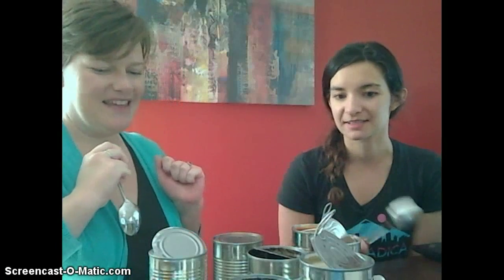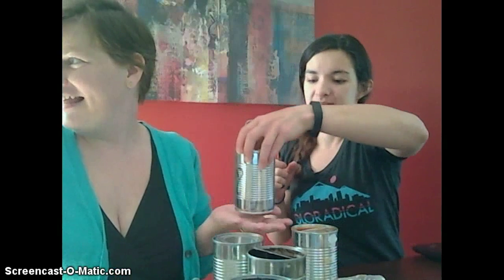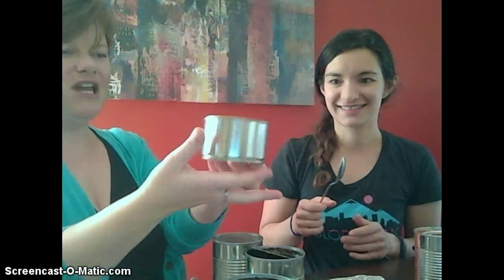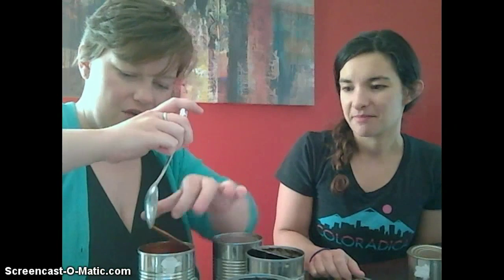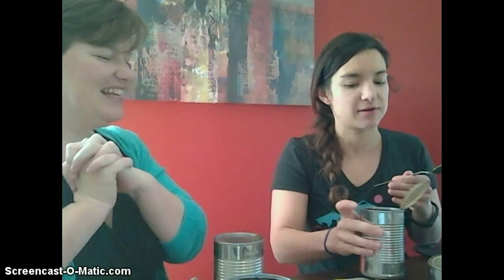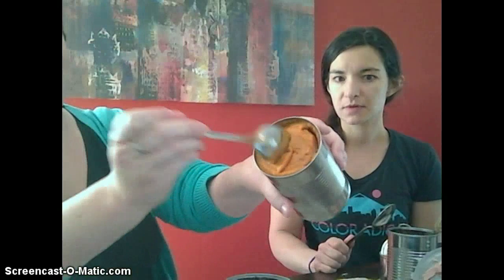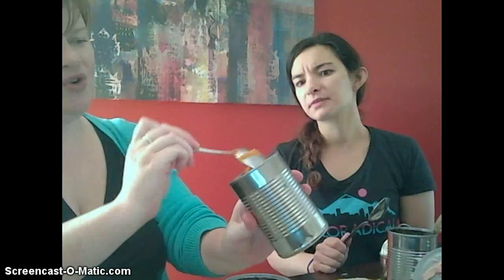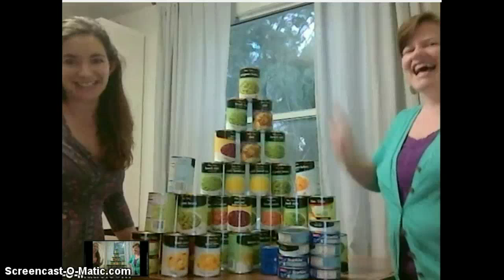Tin Can Challenge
Two teachers at K12 International Academy take the YouTube Tin Can Challenge then show the "haul" they are donating to their local food bank.

We challenge our students and fellow teachers to join in challenge by
1. taking the YouTube Tin Can eating challenge
2.tell us about your experience and donation" haul" with INTLAcademyDonatesTins (include how many cans you are donating).
Please fill out the release form linked so we can use your photos to show the tally of total tins donated worldwide!

We can't wait to read about all of your successes!
Best,
Mrs. P-M and Mrs. Atrash